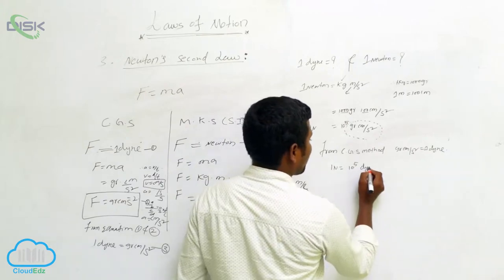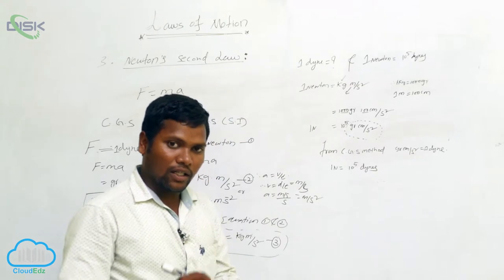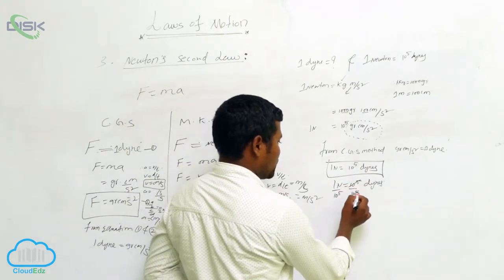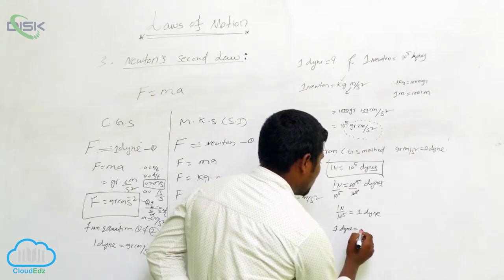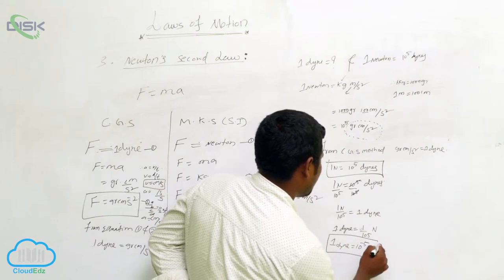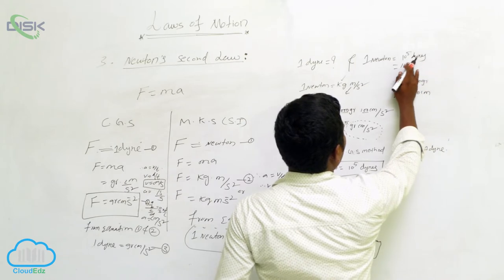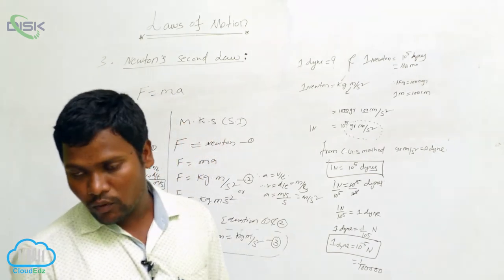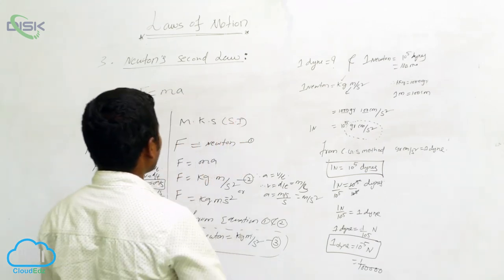Newton's Second Law of Motion || Measurement of Force 2 || Disk Telangana